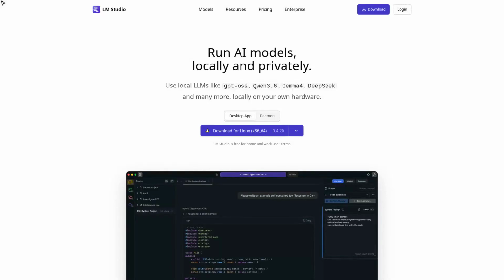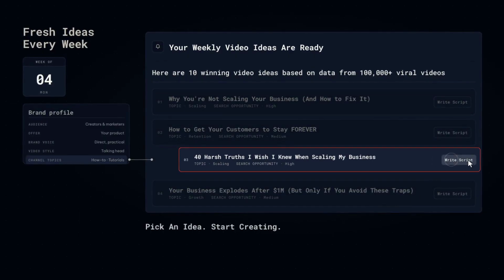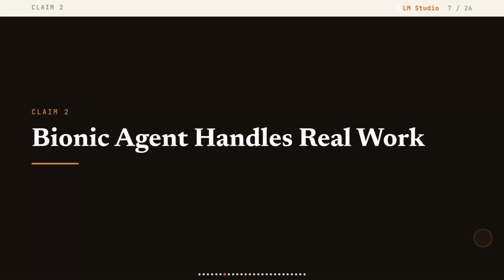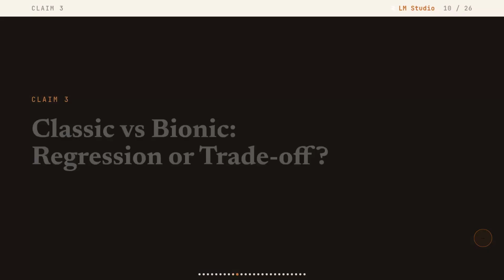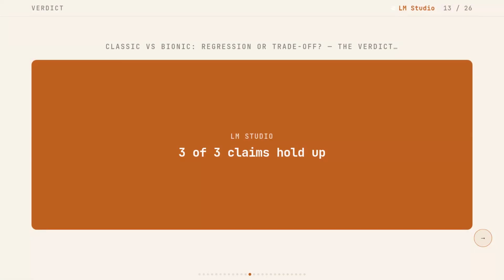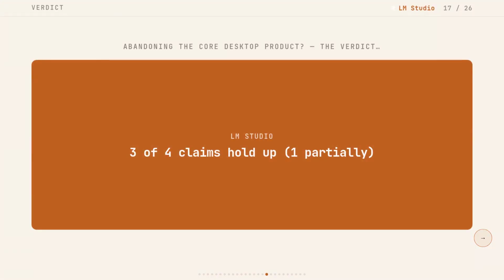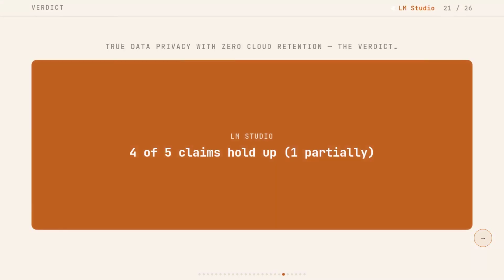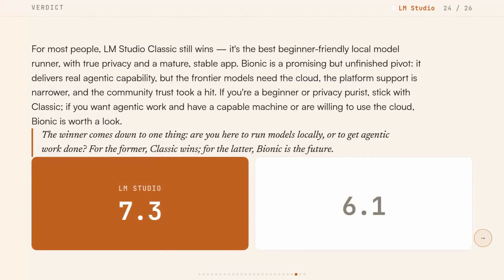LM Studio: Is It Worth Using?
In this video, I break down LM Studio and give an honest answer on whether it's worth using for running local AI models. I cover setup, model support, performance, and ease of use.

LM Studio makes running local models surprisingly approachable, though it still involves trade-offs in speed and model selection compared to cloud options.

Watch until the end to see exactly where LM Studio is worth it and where it isn't.